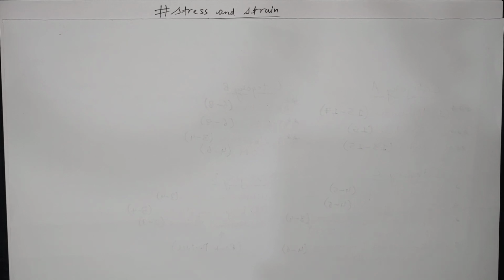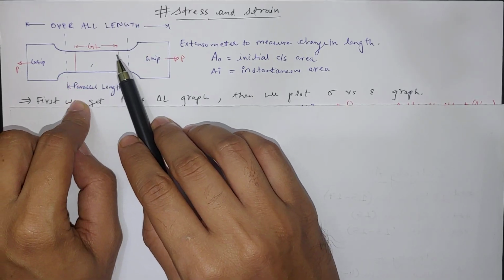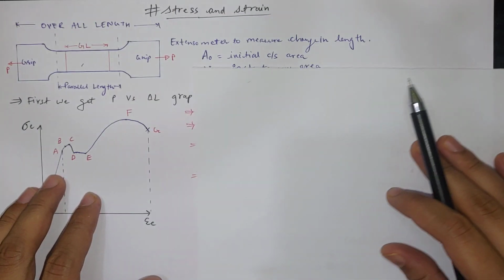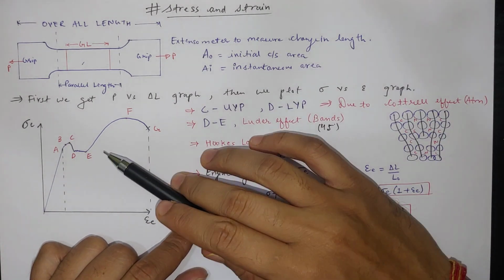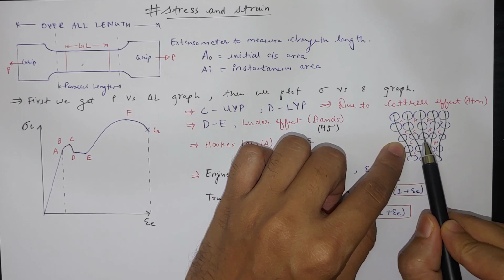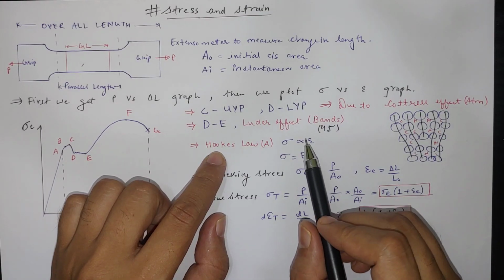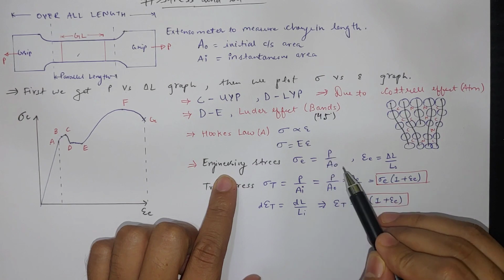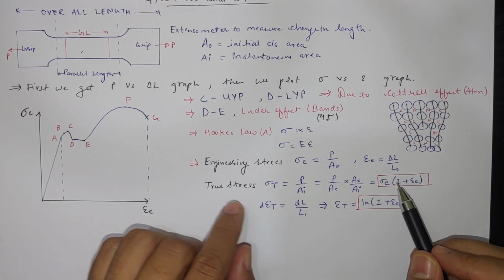L2 - Stress and Strain | Strength of Materials gate gateexam mechanicalengineering GATE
**Stress** and **strain** are fundamental concepts in the study of mechanics of materials and are crucial for understanding how materials deform under various loads.

### Stress

- **Definition**: Stress is the internal resistance offered by a material to an external load. It is defined as the force per unit area acting on a material.

- **Formula**:
  \text{Stress} (\sigma) = \frac{F}{A}
  where:
  - \( \sigma \) = stress (N/m² or Pascals)
  - \( F \) = force applied (N)
  - \( A \) = cross-sectional area over which the force is applied (m²)

- **Types of Stress**:
  - **Tensile Stress**: Occurs when forces are applied to stretch a material.
  - **Compressive Stress**: Occurs when forces are applied to compress a material.
  - **Shear Stress**: Occurs when forces are applied parallel to the surface of a material.

### Strain

- **Definition**: Strain is a measure of the deformation of a material due to an applied stress. It is a dimensionless quantity that describes how much a material deforms relative to its original length.

- **Formula**:
  \text{Strain} (\epsilon) = \frac{\Delta L}{L_0}
  where:
  - \( \epsilon \) = strain (dimensionless, often expressed as a percentage)
  - \( \Delta L \) = change in length (m)
  - \( L_0 \) = original length (m)

- **Types of Strain**:
  - **Normal Strain**: Caused by axial loads (tensile or compressive).
  - **Shear Strain**: Caused by shear loads; it describes how much a material deforms in a direction parallel to the load.

### Relationship Between Stress and Strain

The relationship between stress and strain is often described by **Hooke's Law** for elastic materials, which states that stress is directly proportional to strain within the elastic limit of the material:

where:
- \( E \) = modulus of elasticity (a measure of material stiffness, in Pascals).

### Importance

- Understanding stress and strain is essential for designing safe and efficient structures and components, as it allows engineers to predict how materials will behave under various loads and conditions.
- The concepts are used to assess material performance, structural integrity, and failure mechanisms in engineering applications.